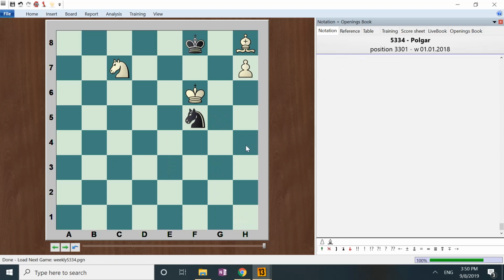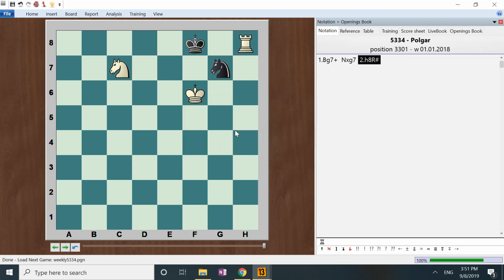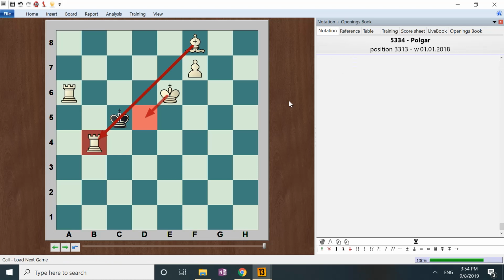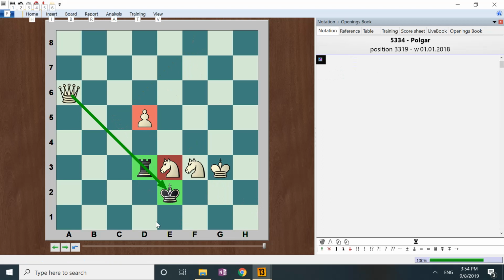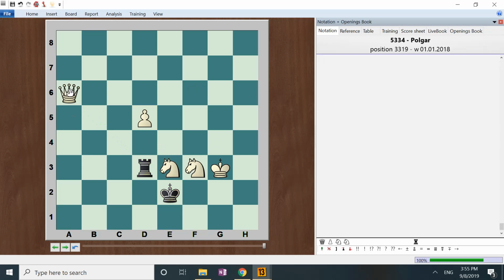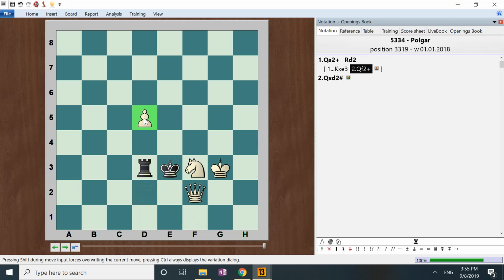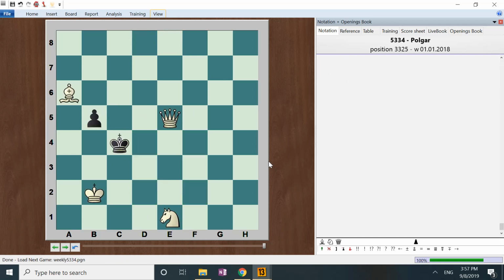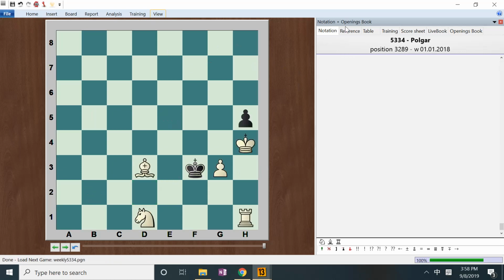5334 Week 76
Page 606-612, Problem 3289, 3295, 3301, 3307, 3313, 3319, 3325

This was my 2-year course for 5334. I was discussing problems from the book, 1 problem per page, and 7 pages a week. I recorded once a week.

You can watch it whenever I have uploaded a new video.

Right now a few things on my plan:
- tactics discussion, puzzle rush, etc.
- game discussion
- study

etc. If you have any suggestion, please feel free to add comments.

If you are interested in my Steps class, please visit me at:
plqx.us (if you read Chinese)
chessstepsonlinelessons.com (if you only read English)